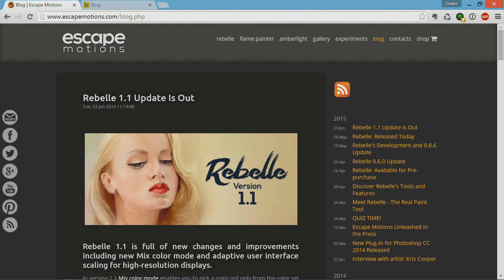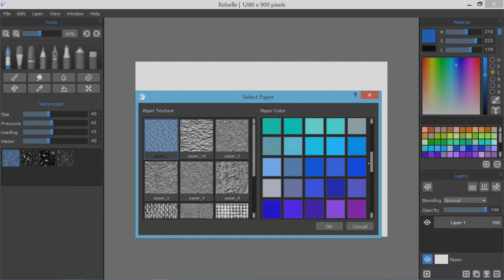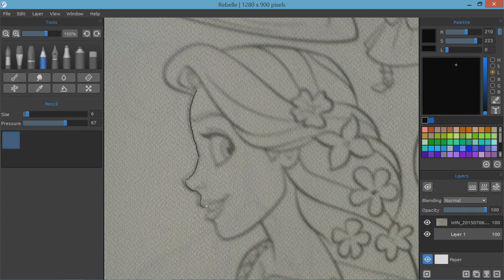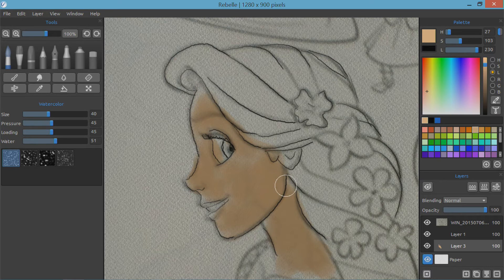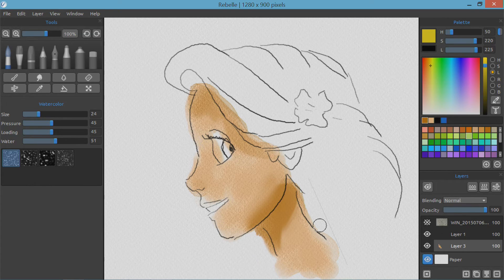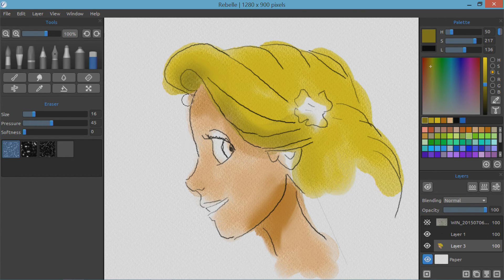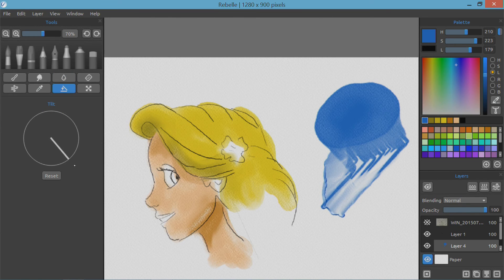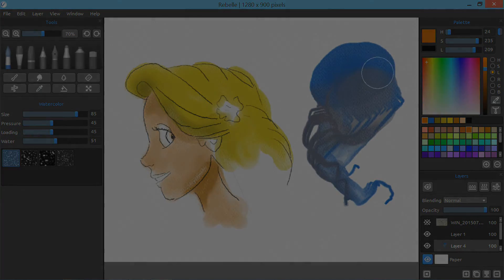Escape Motions Rebelle 1.1 on the Surface Pro 3 Review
This is an updated review, adding to my previous video about Rebelle on my Surface Pro 3. Soon after I finished uploading my initial review of Escape Motion's Rebelle an update was released; version 1.1.

Version 1.1 makes some bug fixes and added some new features, one in particular is an adaptive UI which scales better with high resolution displays (like on my Surface Pro 3). The UI is much more usable now. Additionally, you can use the TAB key to hide and show the panels, making for a cleaner work area. The video also fixes some mistakes I made in the my previous one, particularly on how to use the Wet/Dry settings. The only thing still missing is Touch interactions, which I've been told is coming.
Overall, this is a fantastic program which should be part of your artistic arsenal.